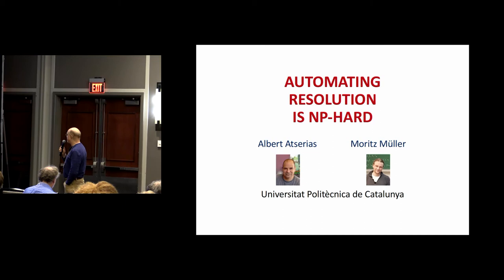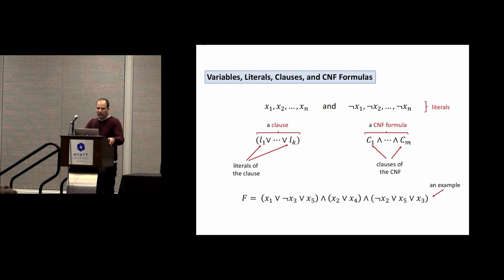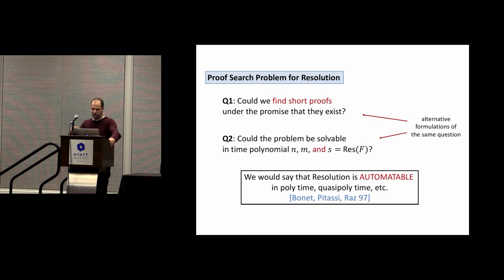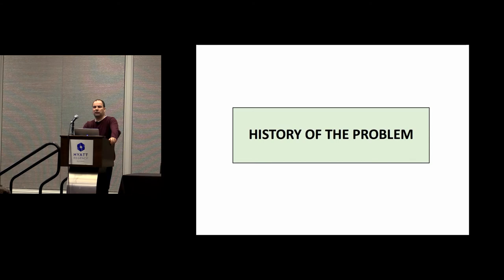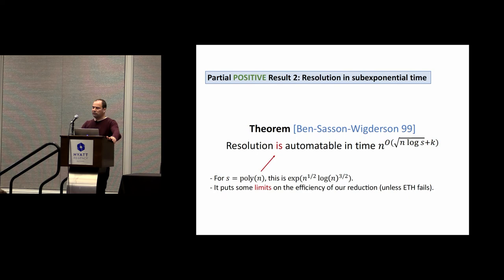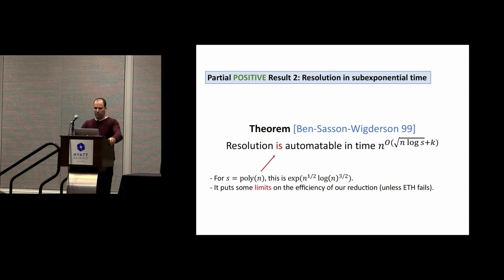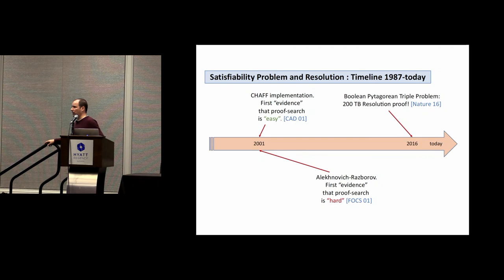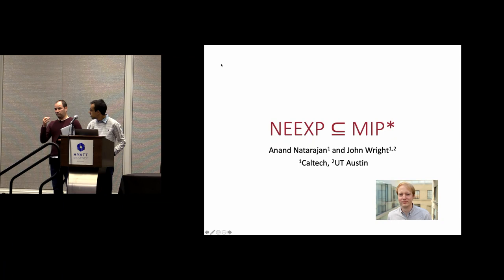Automating Resolution is NP-Hard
Albert Atserias, Moritz Müller